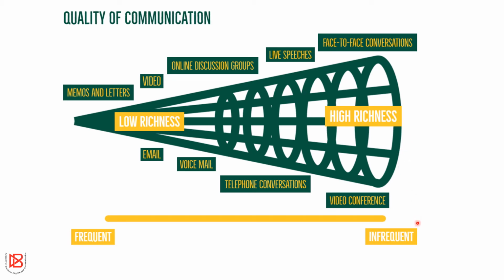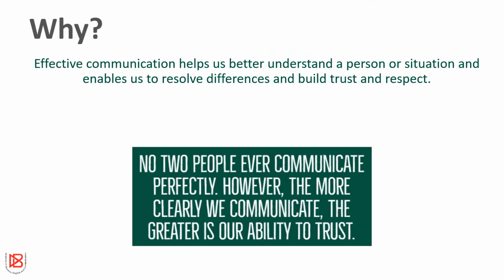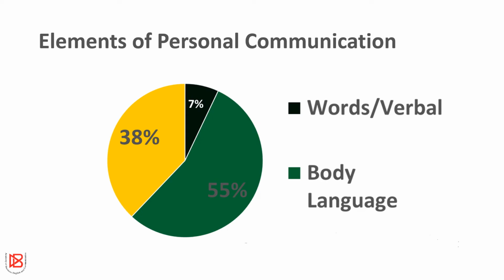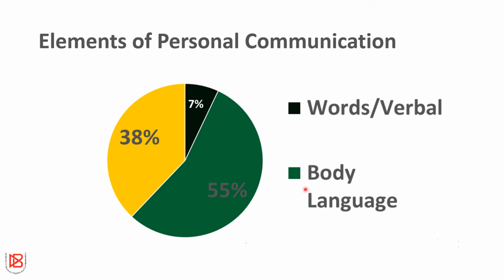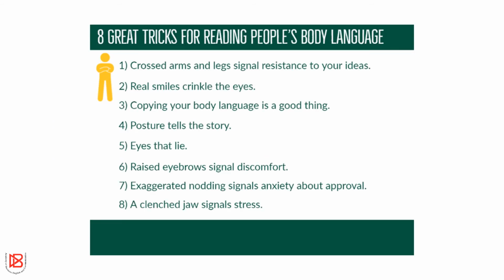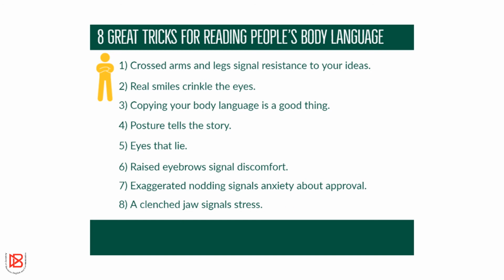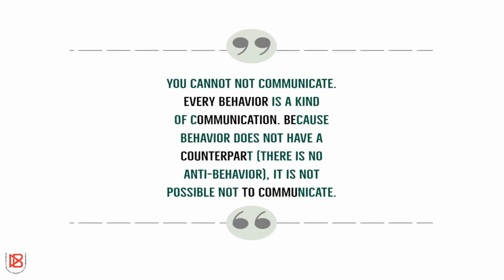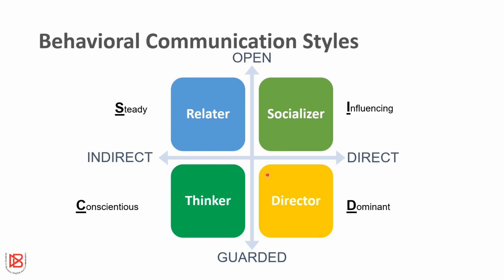Conscious Communication – Presenting, Styling + Body Language, Get Conscious in Communication